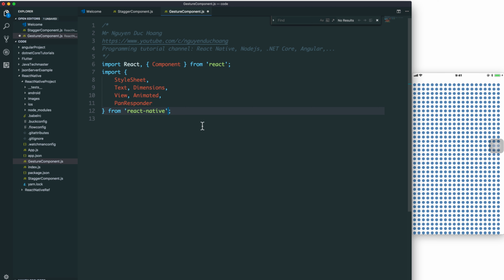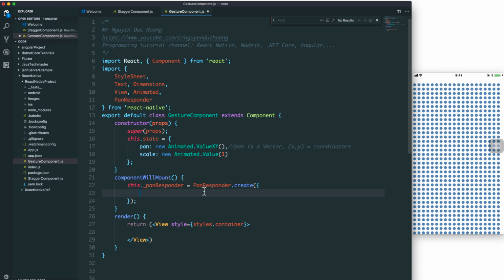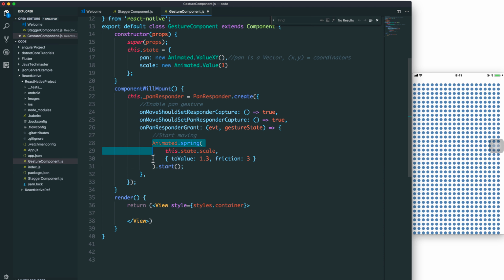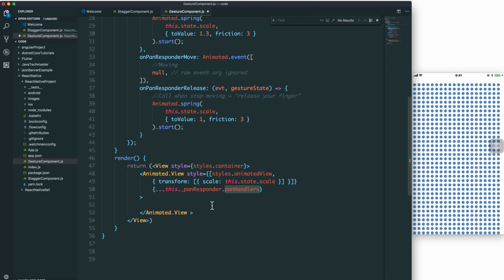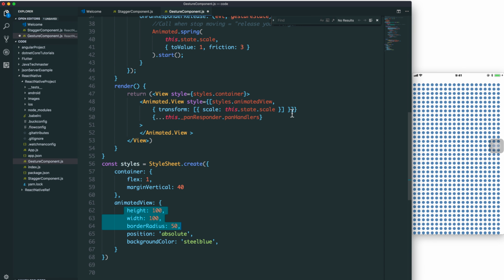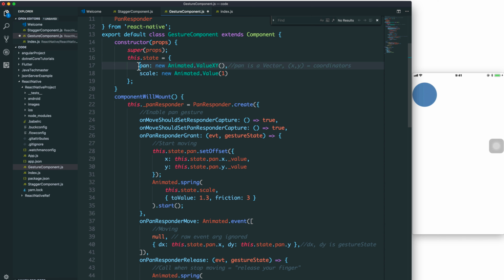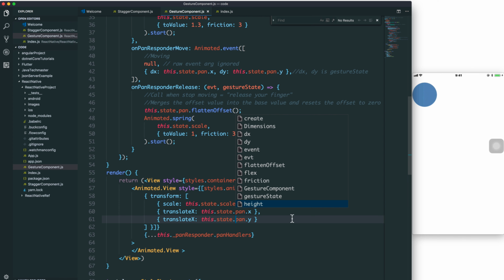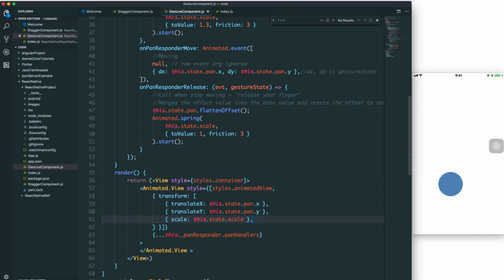Lession 69 React Native Animations#4 Use Gesture Responder to pan a View and animation with Spring